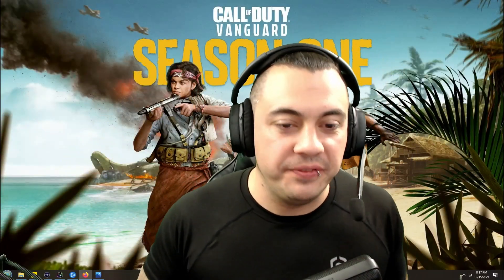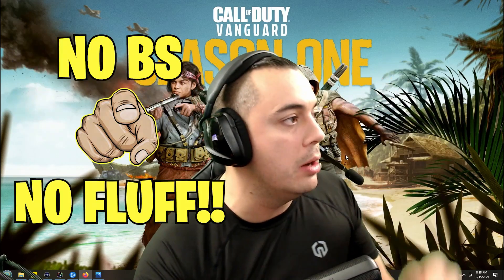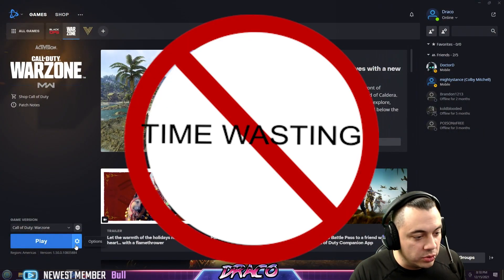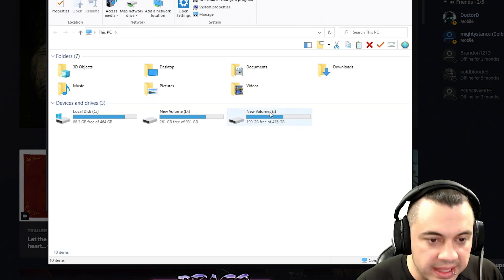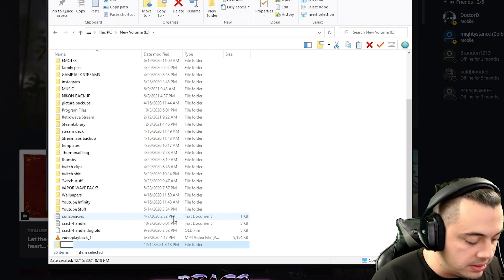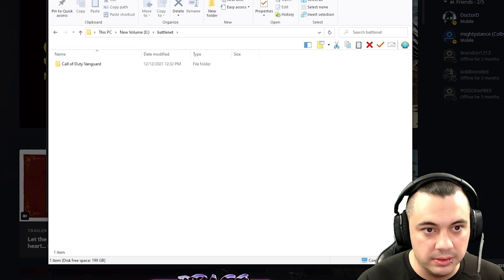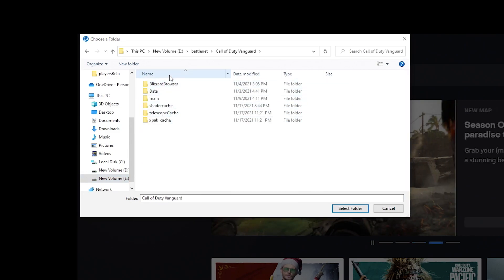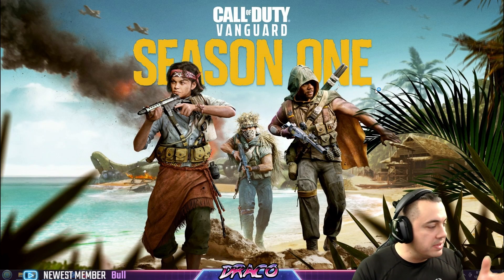HOW TO FIX COD WARZONE VANGUARD BLIZZARD SCAN REPAIR ERROR (Update -12/14/2021)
Tired of Scan repair Error loop cand crashes? YOU Have come to the RIGHT PLACE! This is HOW TO FIX COD WARZONE VANGUARD BLIZZARD SCAN REPAIR ERROR (Update -12/14/2021)

Other fixes:

(MAKE SURE HIDDEN FILES AND FOLDERS IS TURNED ON IN WINDOWS!)

Blizzard cache: c:\program data\Blizzard Entertainment\battle.net\cache

COD MW Cache: C:\Users\your user name\Documents\Call of Duty Modern Warfare

Nvidia Cache: C:\ProgramData\NVIDIA Corporation\NV_Cache

AMD Cache: C:\Users\your user name\appdata\local\amd. There are two key folders here, "DXCache" and "GLCache". Delete all files inside both of these folders.

DirectX Cache: Just open your Explorer, right­-click on the drive you have Windows installed.

Click Properties.

Go to the General tab.

Click Disk Cleanup.

Mark the DirectX shadercache tickbox

DRACONIAN ARMY:
MOD: Draconian Empress
MOD: DarkLazar  AKA "Baby Yoda"
MOD:COFFEEBEANS
MOD: Imperius
R3KONT3K
WOLFSKINGAMING
Mystagaming
Gaming by DR3MB1
LazarNinja
johnnykamikaze0
EthanLeggEntertainment
iam_MIXX
EvadeWTF
KRIKKET
xSinister4life
GHOSTCAT815

VIP:
EmfathyX

GAMING PC SPECS:
AMD RYZEN 3900X - 4.6ghz 12 Core / 24 Thread
EVGA Nvidia RTX 3070 Super XC Ultra
RAZER Deathadder V2 Mouse
Acer Predator X34 Monitor